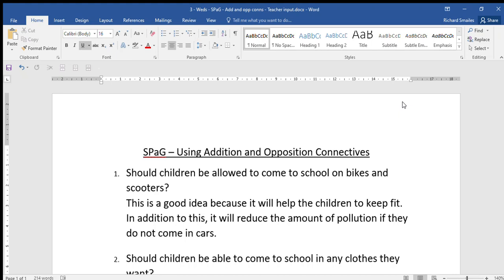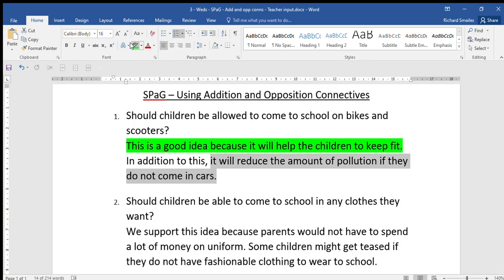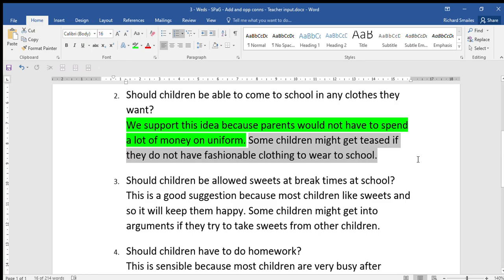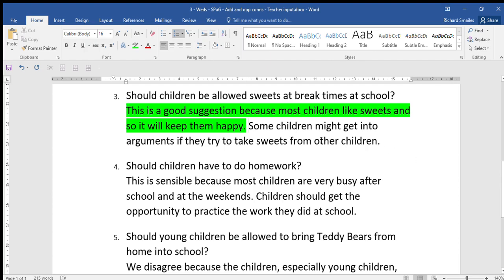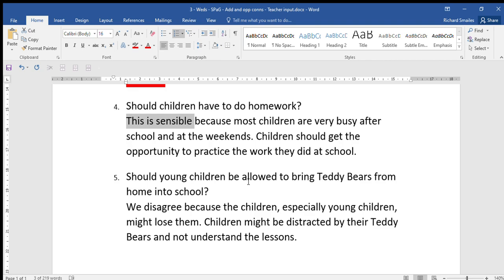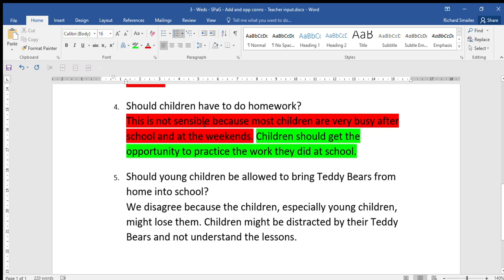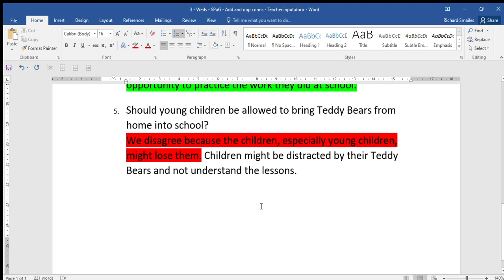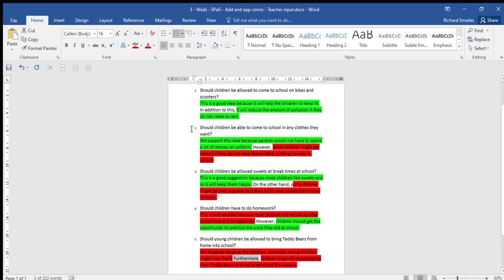Wednesday - SPaG - Addition and Opposition Connectives